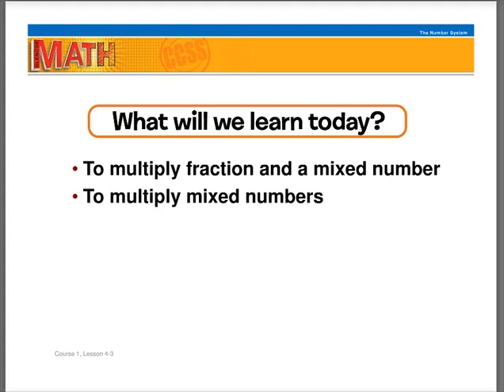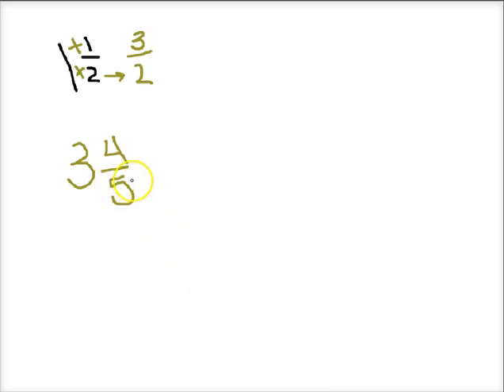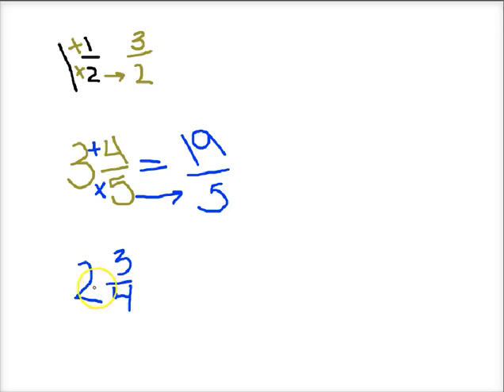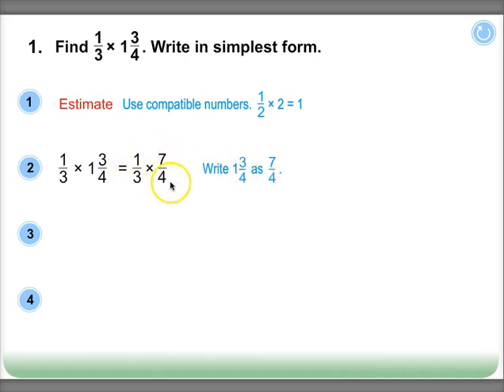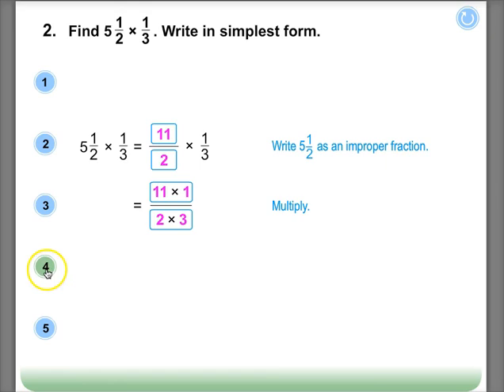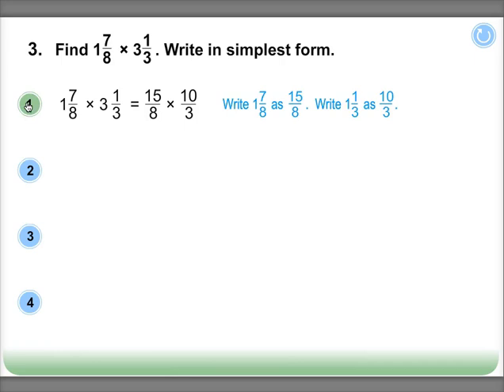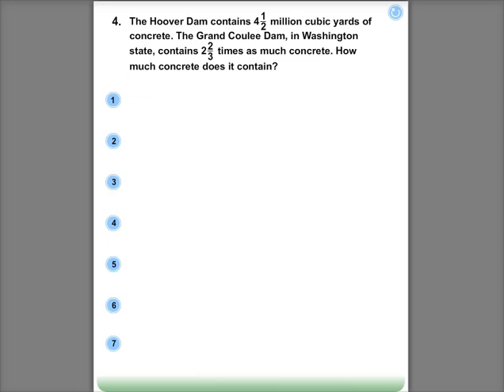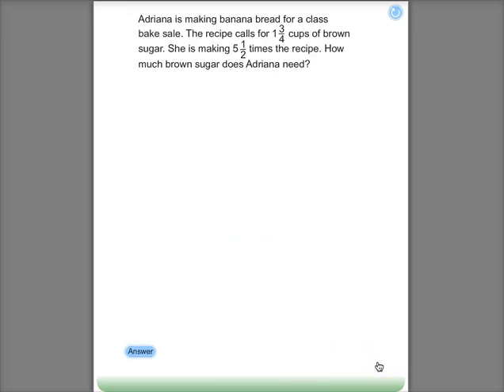Multiplying mixed numbers and fractions (lesson 4.4)